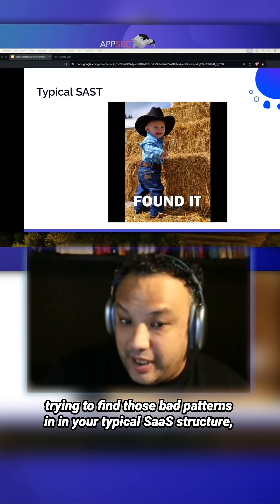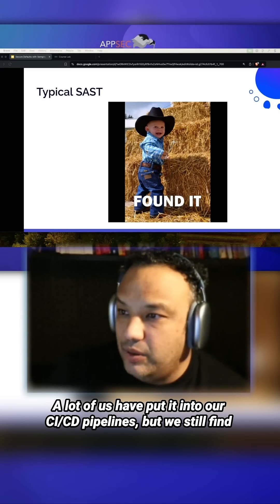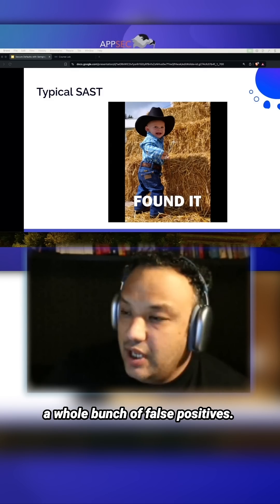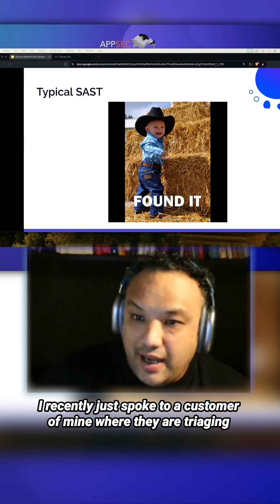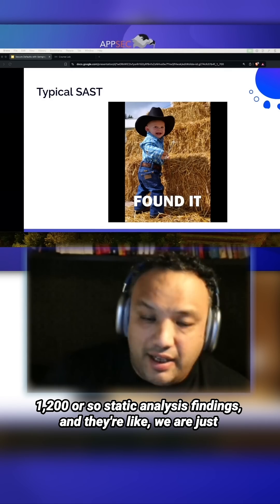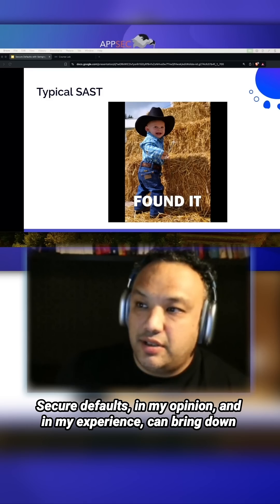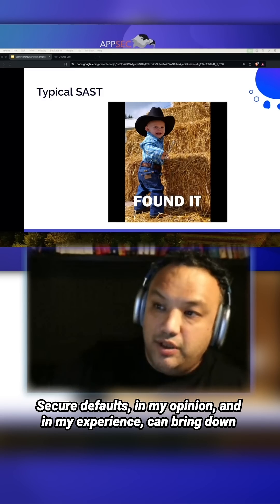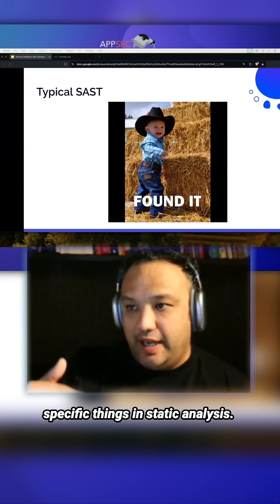Why You Need Secure Defaults for SAST